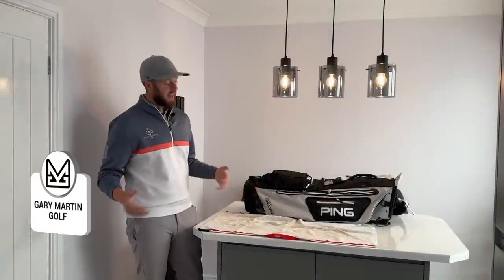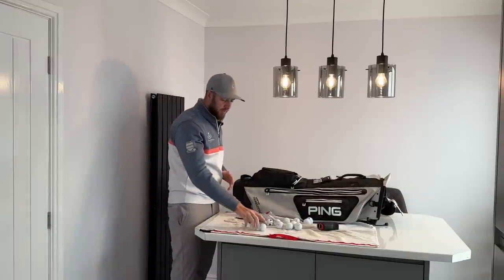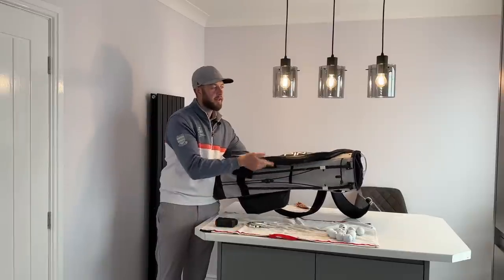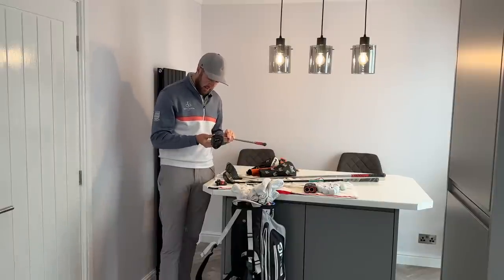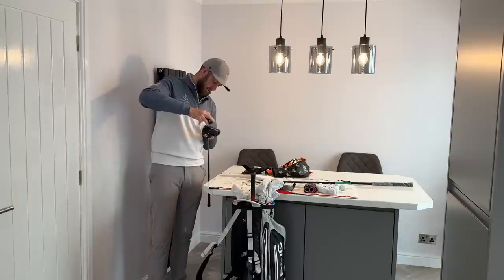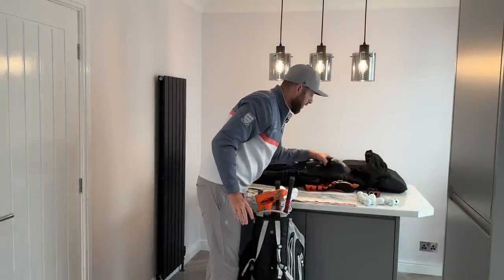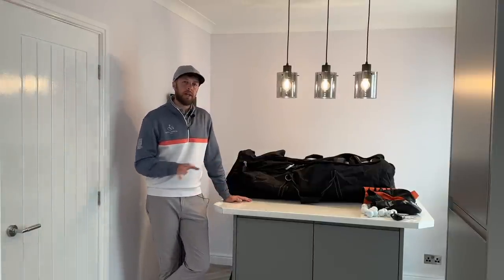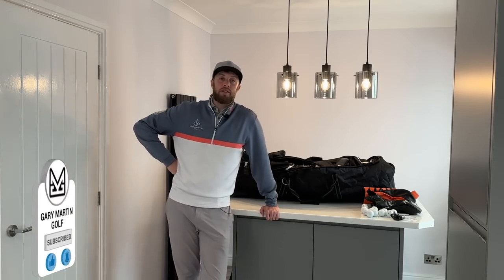DON'T TAKE YOUR GOLF CLUBS ABROAD WITHOUT WATCHING THIS...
COME AND PACK WITH ME | IM GOING ON A GOLF HOLIDAY | GOLF LUGGAGE TRAVEL TIPS

In todays video I am packaging my 20K GOLF SPORTS LUGGAGE bag, ready to travel abroad. Come and join us to find out how a PGA PRO packs their golf equipment in preparation to travel abroad via airoplane!

I am traveling to PORTUGAL to play and vlog at DOM PEDRO OLD COURSE & MILLENNIAL VILAMOURA.

My goal is to be the peoples golf YouTuber. All my help and advise is unbiased with our subscribers best interest at heart. I want to share as my experience, knowledge and understanding of golf and golf products, to help other golfers avoid making all the same mistakes I did in my 20 years playing and working within golf!